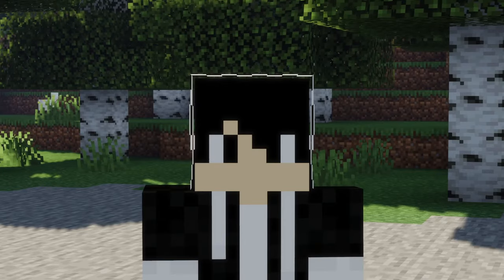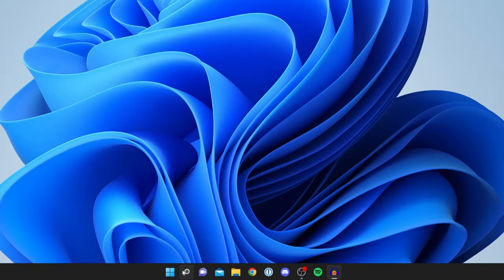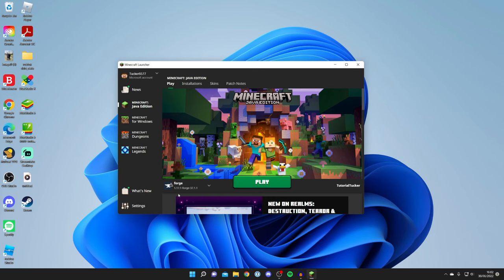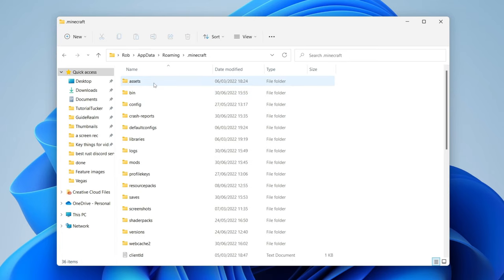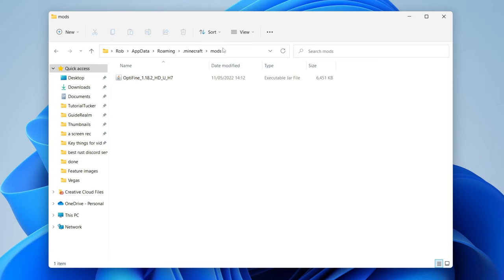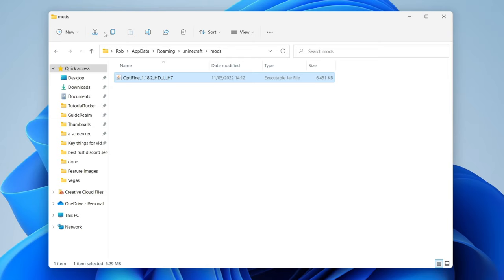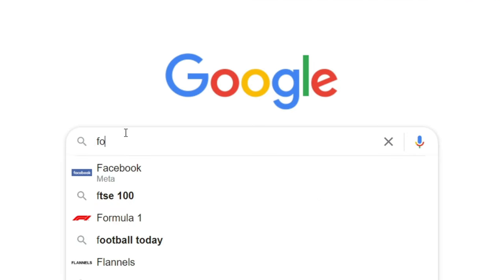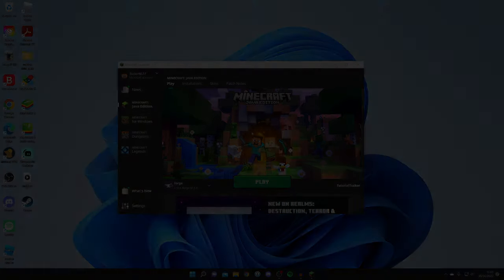How To Stop Minecraft Forge From Crashing - Full Guide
I show you how to stop minecraft forge from crashing and how to fix minecraft forge crashing on startup.

GuideRealm